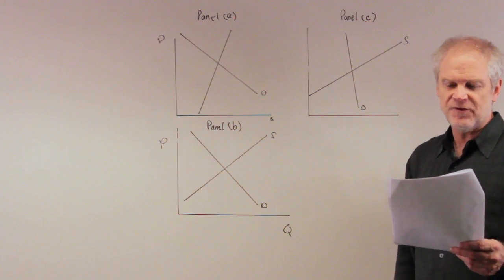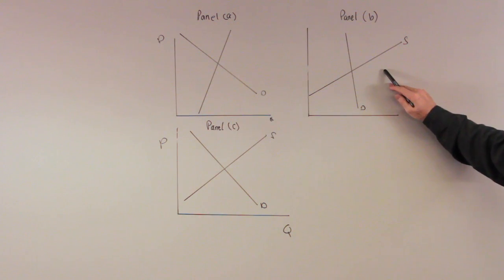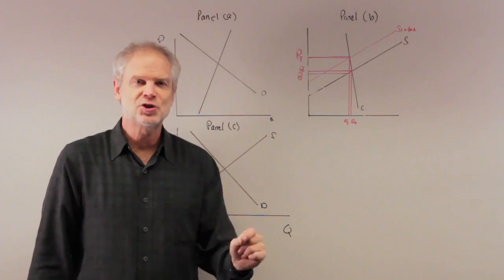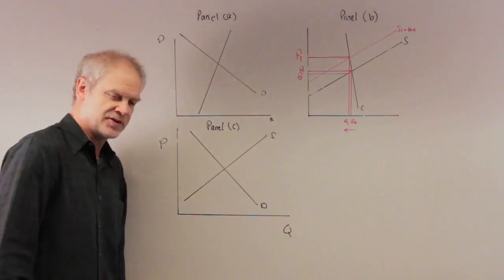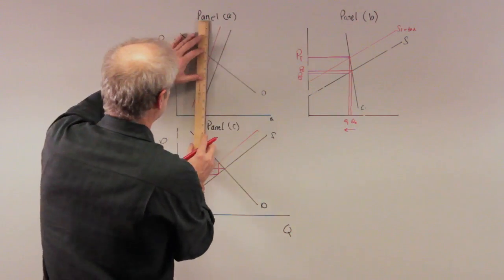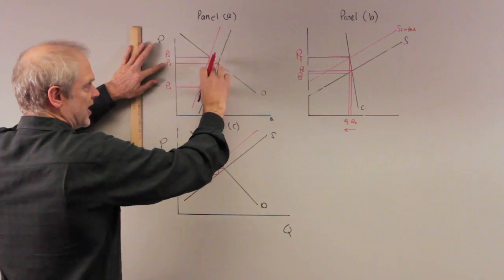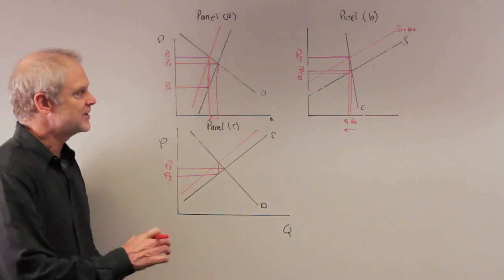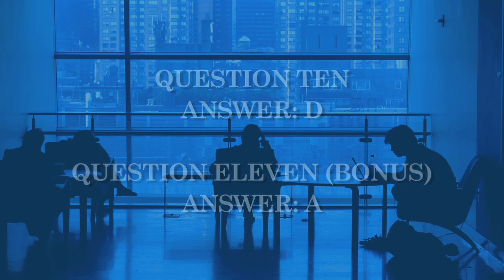Econ1001 Chapter 6, Questions 10 and 11 (Bonus)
Economics Professor Ted Joyce goes through Questions 10 and Bonus Question 11 from Chapter 6.